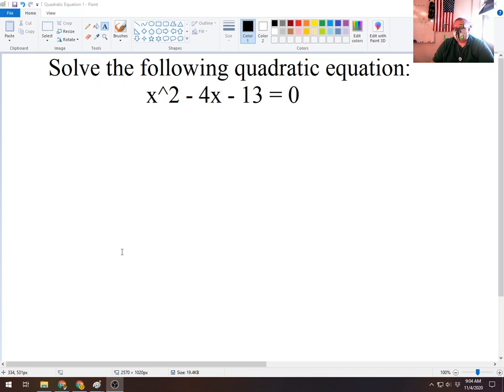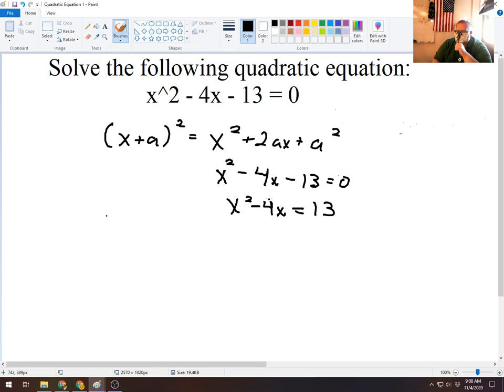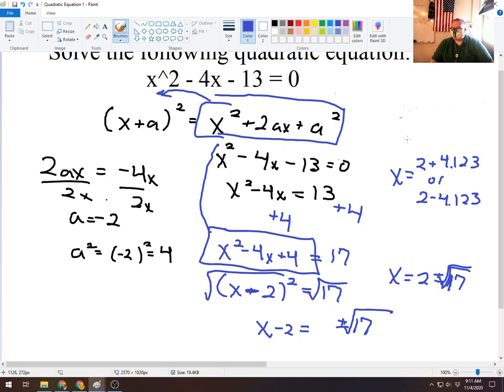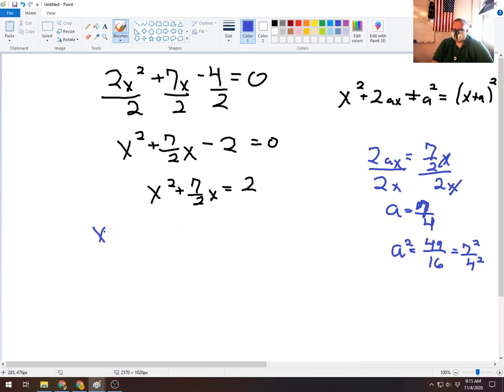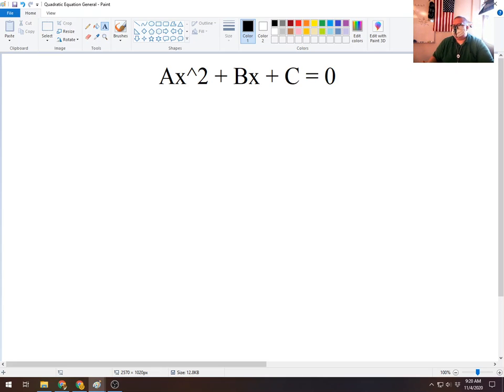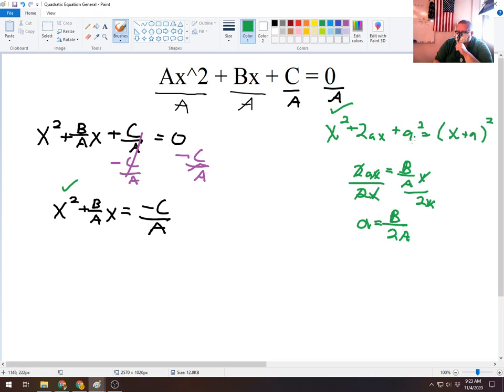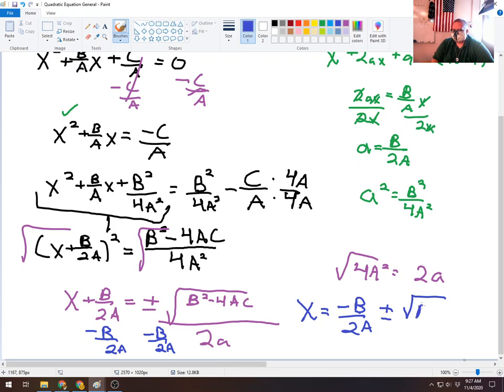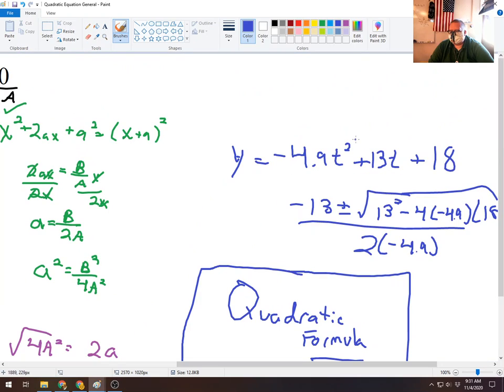Deriving the Quadratic Formula from complete the square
In this video we will do a quick introduction to complete the square and then use the complete the square method to solve the general form of a quadratic equation.